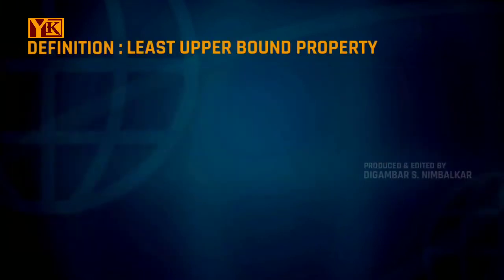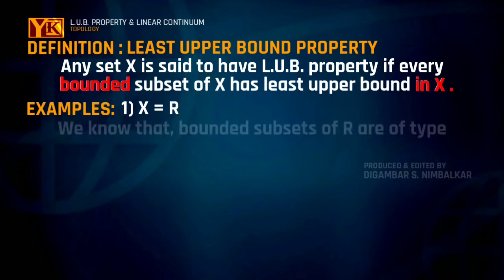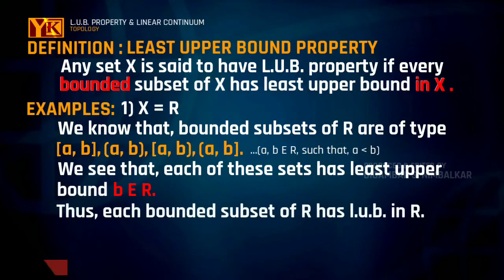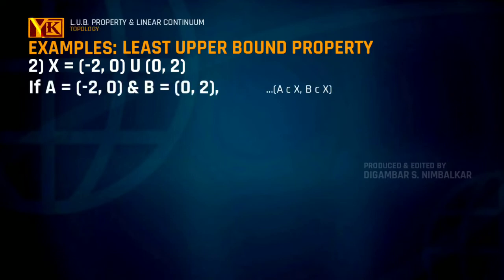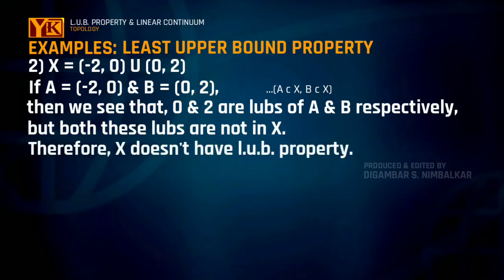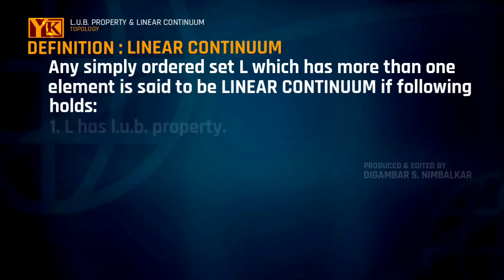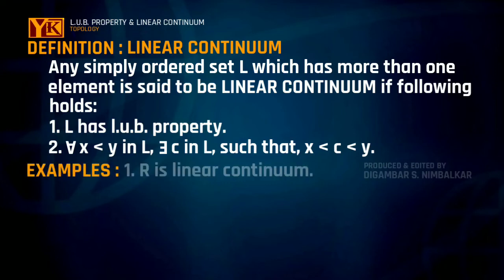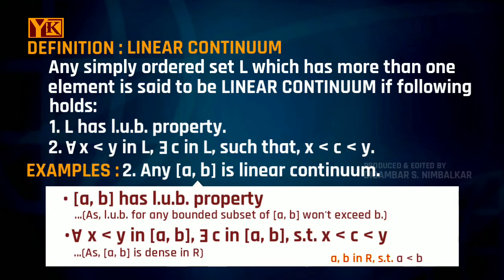Least upper bound property and linear continuum | Topology | Definition and examples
Contents:
00:00 - Topic
00:11 - LUB property with examples
01:41 - Linear continuum with examples